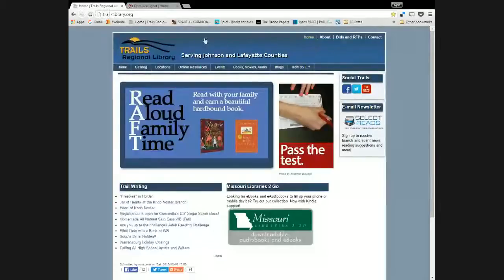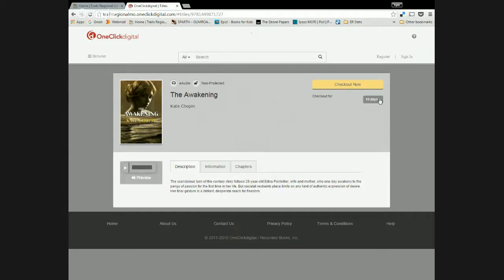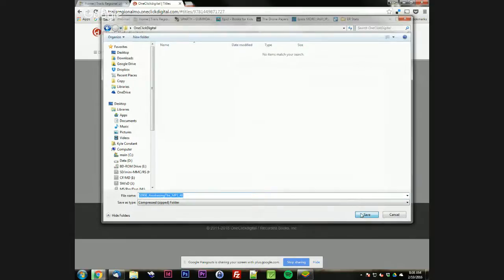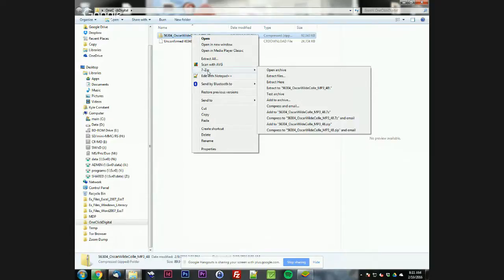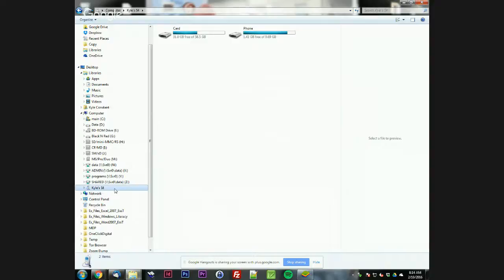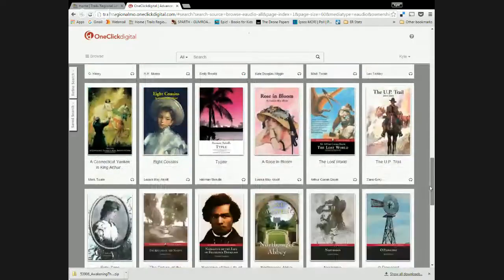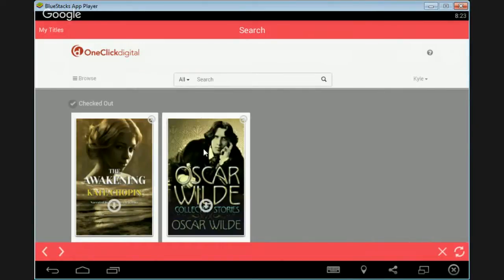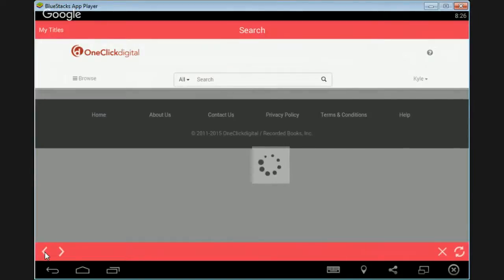TRL Training: OneClickDigital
Live online training on using OneClickDigital to check out and download eAudiobooks by Digital Services Librarian Kyle Constant, which originally aired on February 10, 2016.